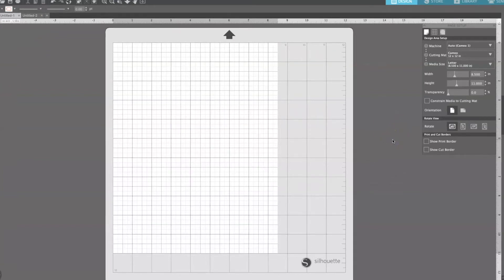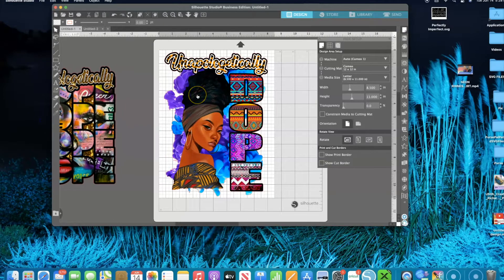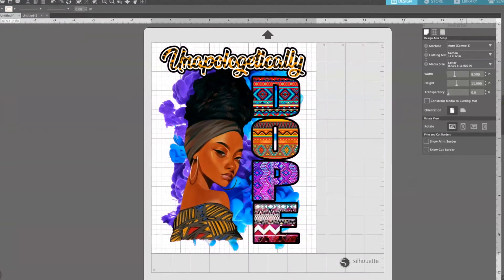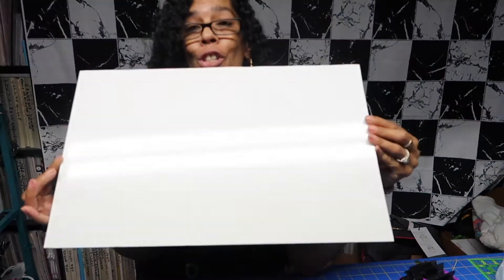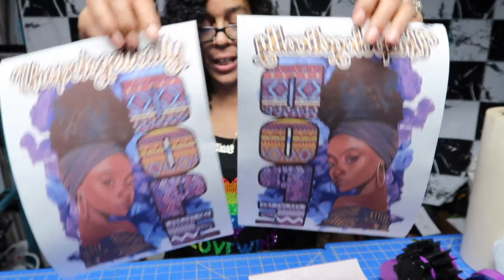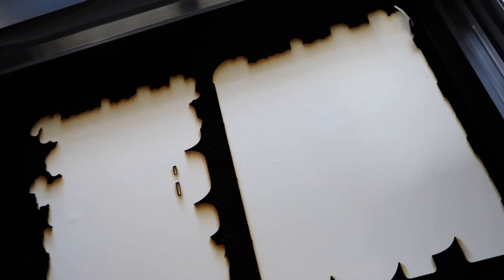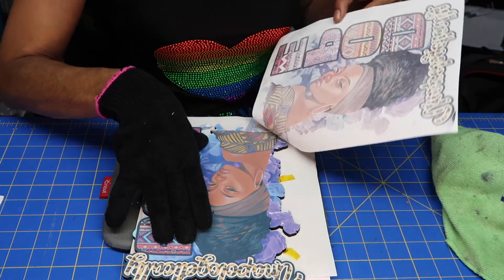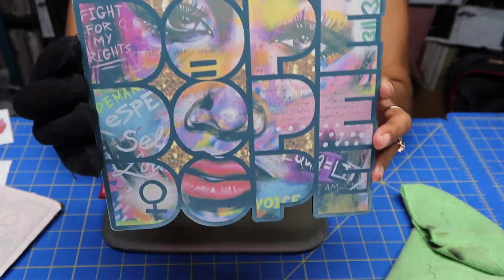LET’S COMBINE GLOWFORGE AND SUBLIMATION ON A DRY ERASE WHITEBOARD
HEY GUYS IN TODAY VIDEO IM GONNA TRY TO SUBLIMATE ON DRY ERASE WHITEBOARD And Cut With My Glowforge IT WASN'T PERFECT BUT IT DID TAKING THE SUBLIMATING HOPE YOU GUYS ENJOY TFW DON'T FORGET TO LIKE AND SUBSCRIBE.Smoochez

Periscope- Gloria Dasher